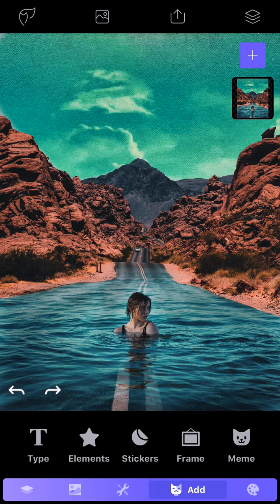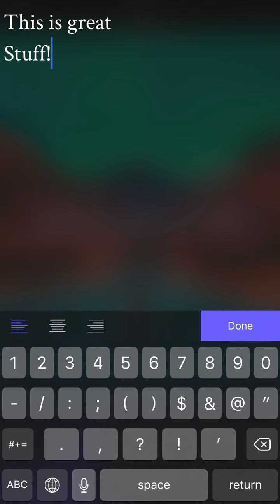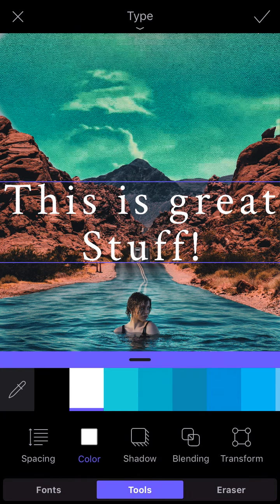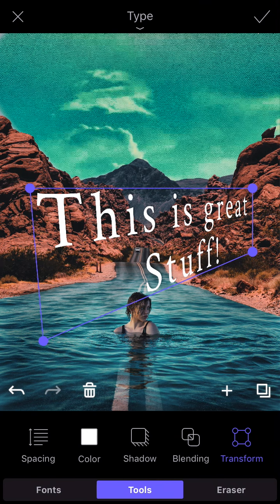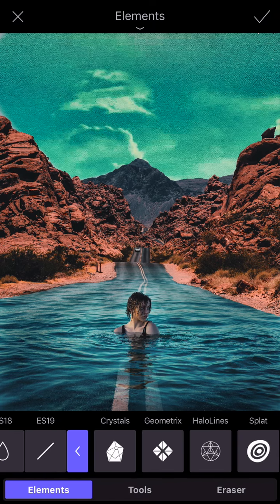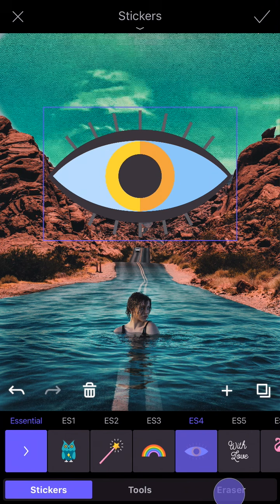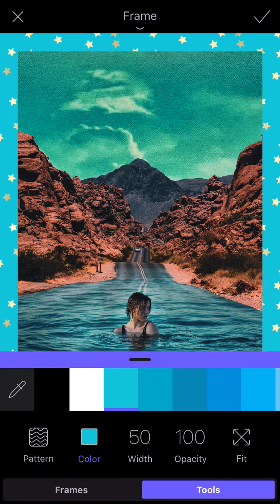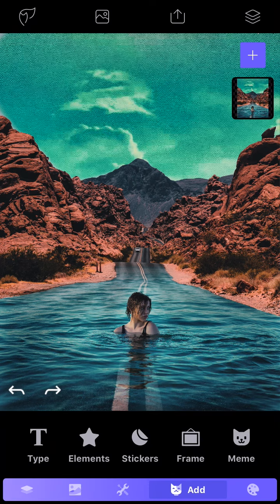Photoleap Fundamentals: All About Add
Feel like you’ve covered the basics of photo editing with Photoleap? Now it’s time to decorate!

In this week’s Photoleap Fundamentals clip, you’ll learn about adding Type, Elements, Stickers and Frames to your iPhone pics. Joseph will even teach you how to create your own memes!

Tune in next week for our final installment of the series!

Pursue your creative potential and watch your vision come to life with Photoleap’s tools. Whether you’re an aspiring or experienced artist, you’ll be blown away by all the creative possibilities packed into this photo editing and design app: from layers and blending modes, to special effects, and much more. Craft, share, and constantly uncover new possibilities for creativity.

Start creating amazing art on your phone today!